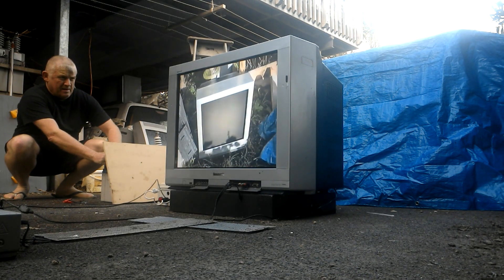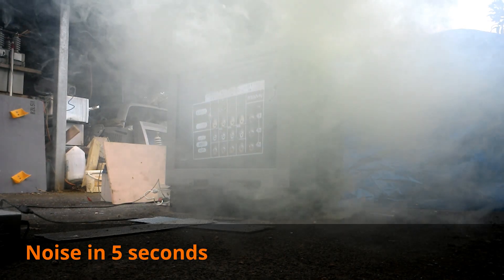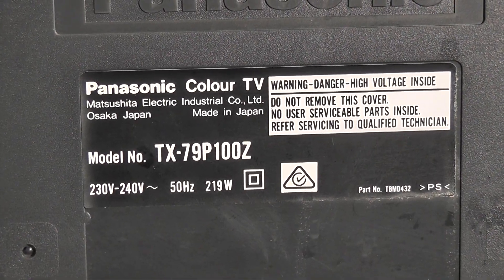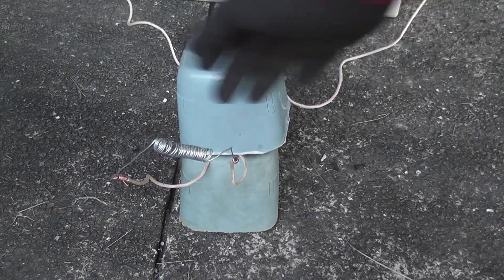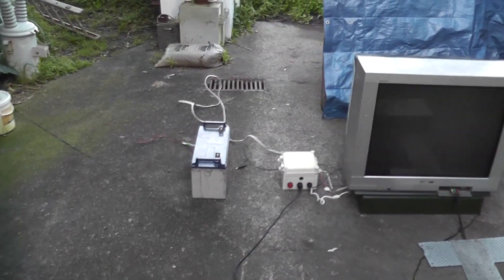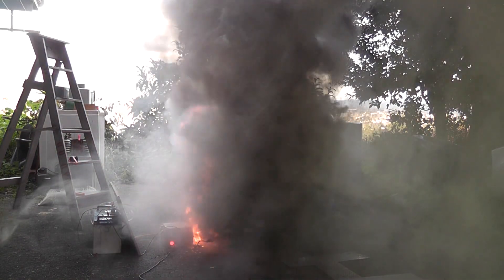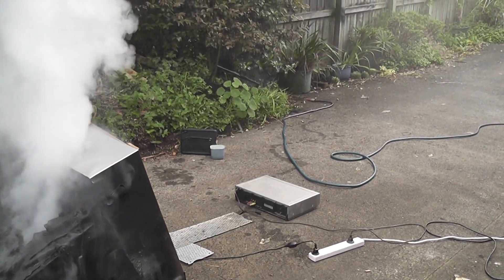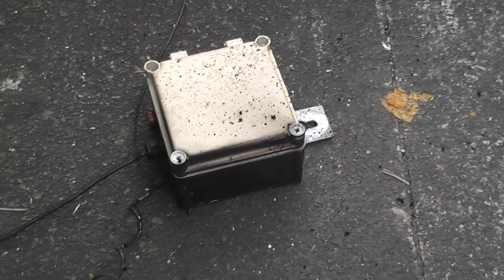Prepare and blow up the old CRT TV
The preparation and final EOL of the Panasonic CRT TV.
The TV experiment was done outside in a well ventilated area.

Time sequence as listed
00:03 Camera 3 (with crap audio)
02:42 TV details and data
04:04 heating elements
05:05 Preparations
05:32 D day
06:07 Camera 1 (here we go)
06:47 Discharge
08:20 Putting out the fire
09:40 Camera 2 (rear end)
12:40 Camera 2 (slo mo ¼ speed)
14:14 Remote contactor closing 12 Volts circuit

I purposely made this a vented TV discharge as I did not want glass flying around 50 meters last last time with the TV monitor.